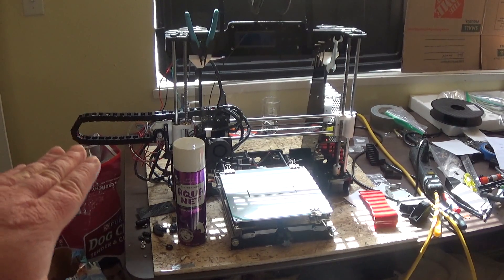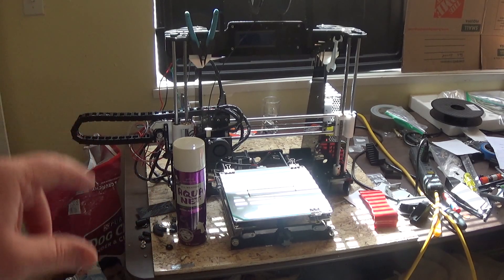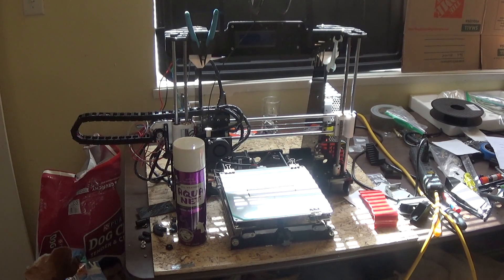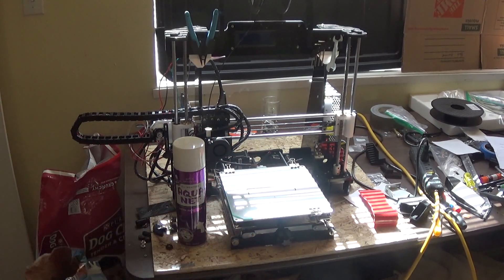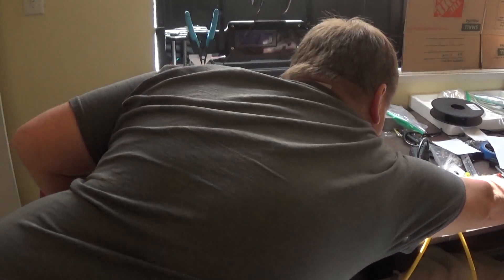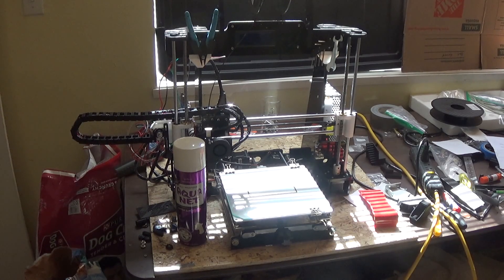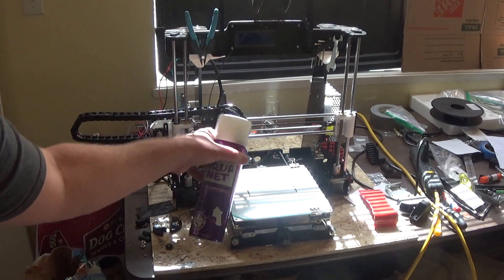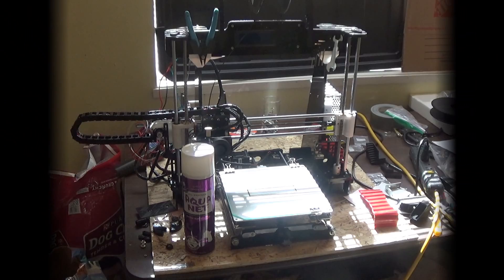3D Printing - When to use hairspray and its benefits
In this video i discuss when you should use hairspray on your glass bed, and its benefits.